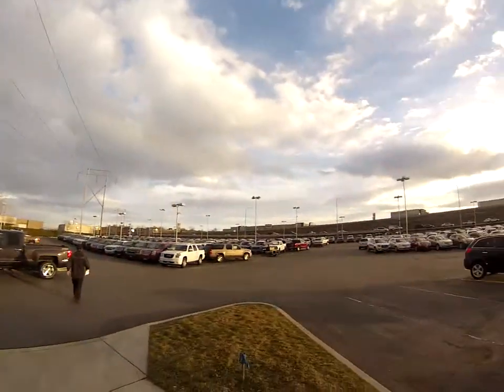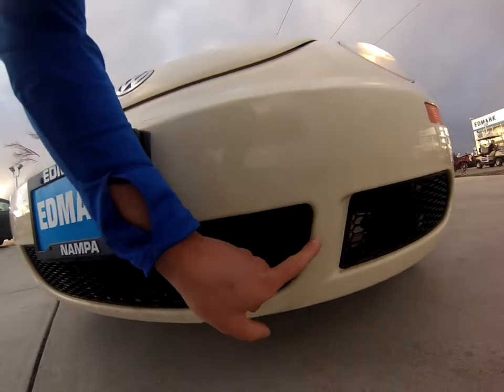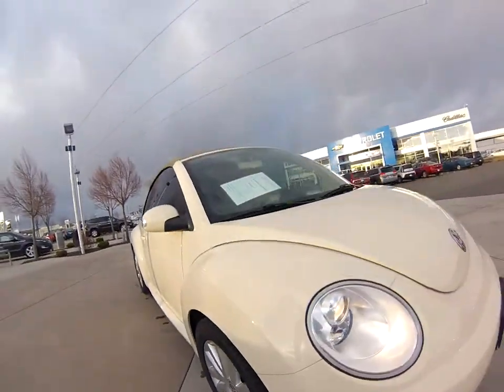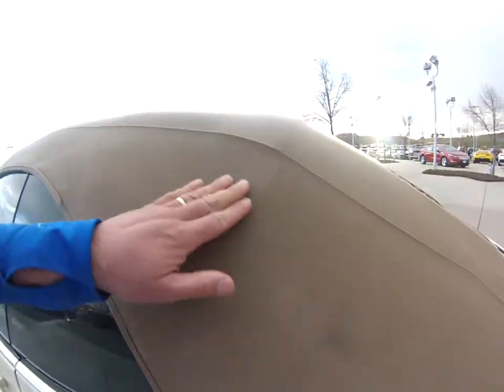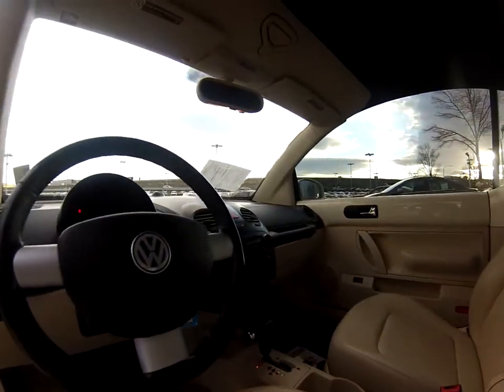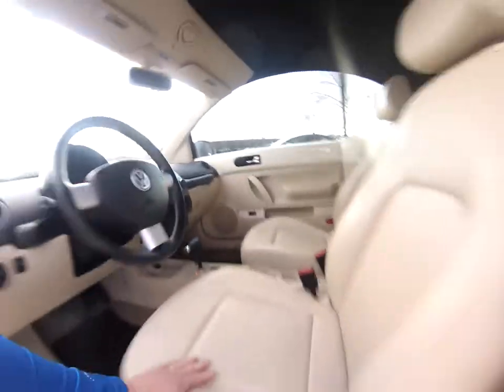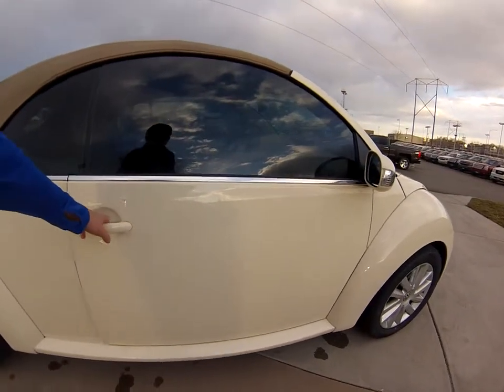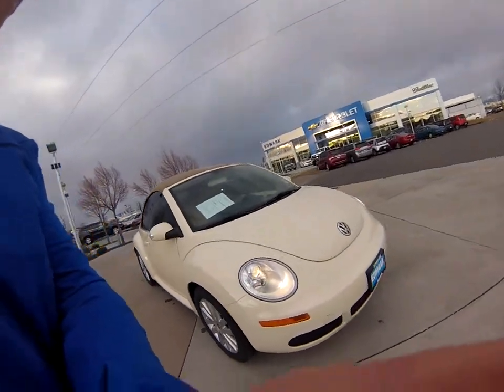Hello Patrick, Tim Crowley Edmark Superstore Nampa, Idaho